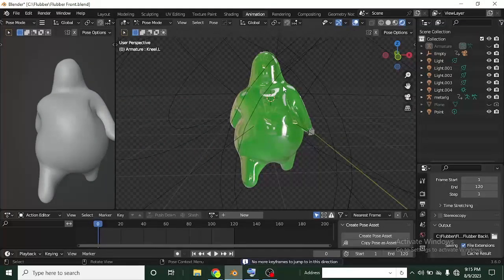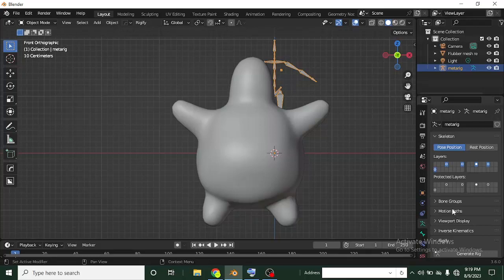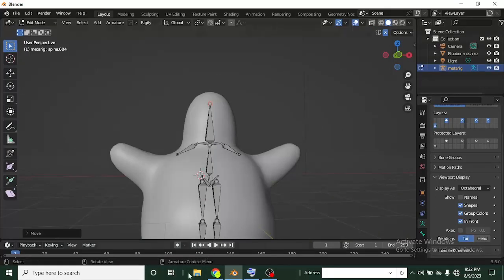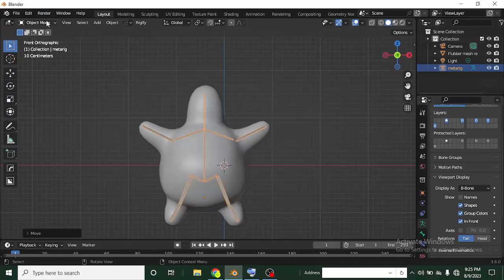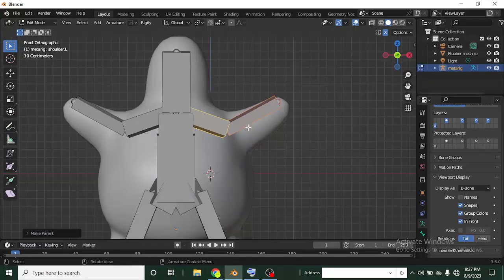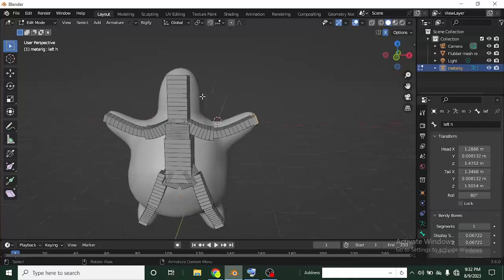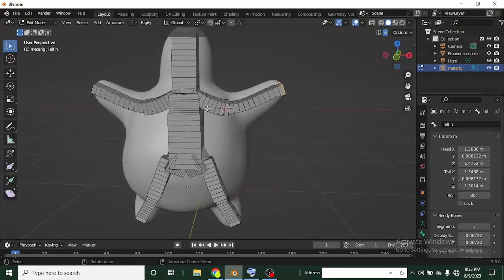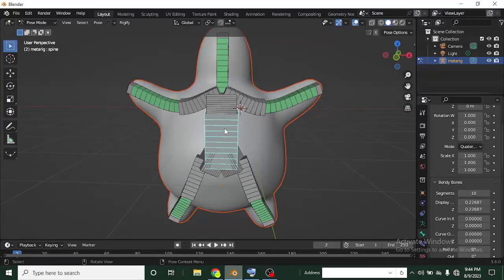Blender Bendy Bones complete tutorial | Rigging Flubber in Blender | Rubber-like Rig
Bendy Bones complete Guide

Learn how to use bendy bones in blender to get rubber like movement effect in blender.

This tutorial covers blender bendy bones, we will start by completely rigging the flubber character with the bendy bone technique and testing the rig as well.